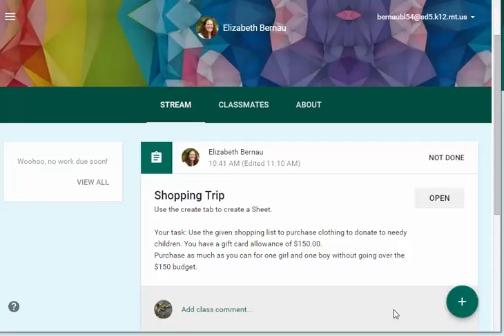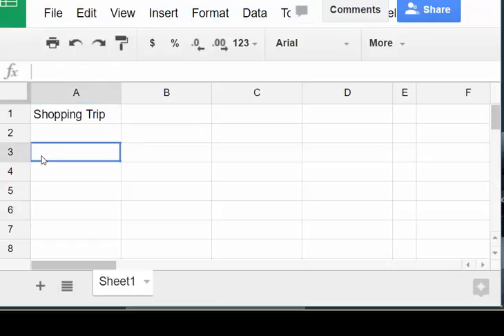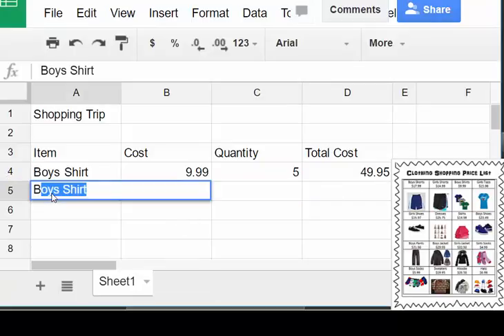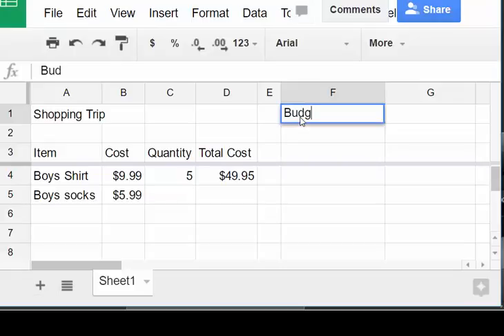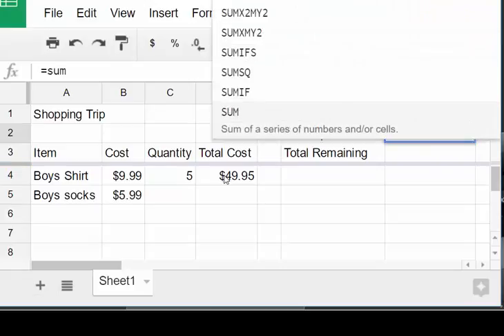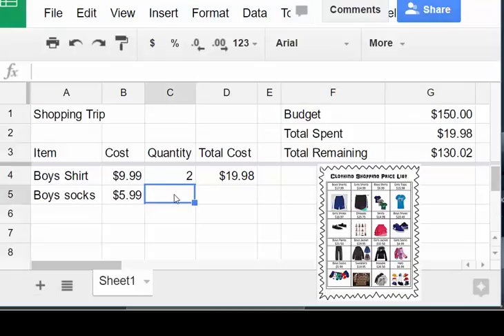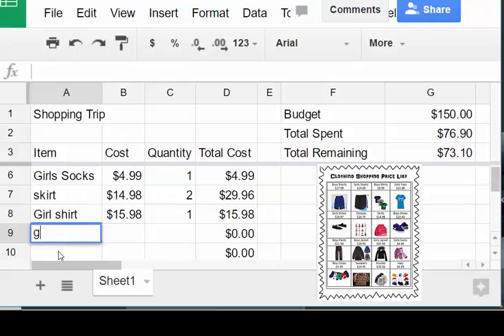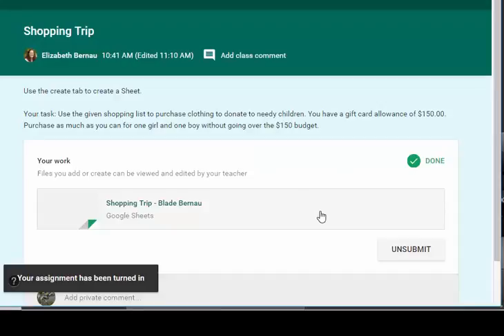Budget Sheet Explaination Google Sheets